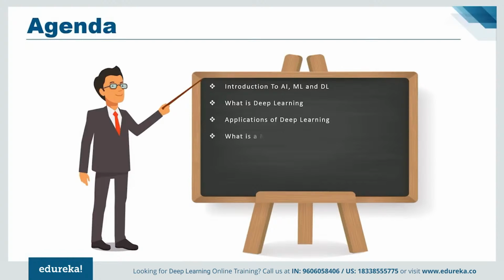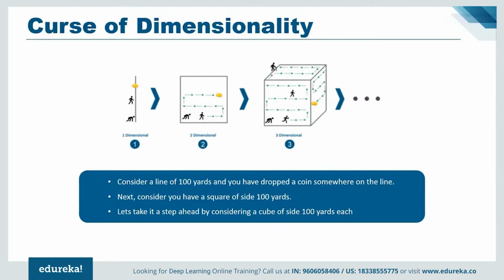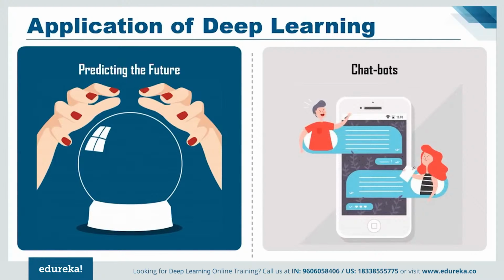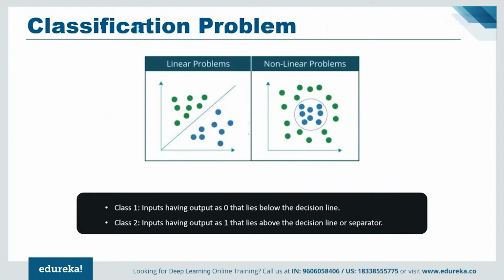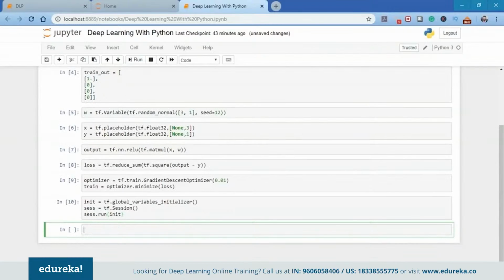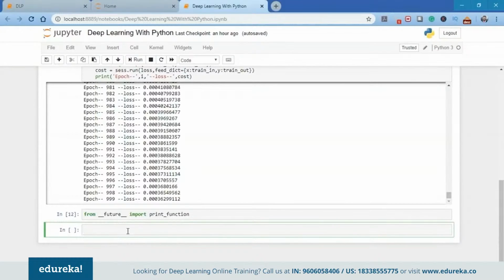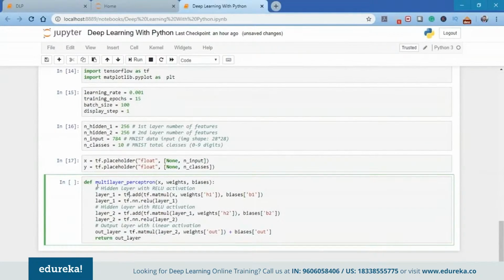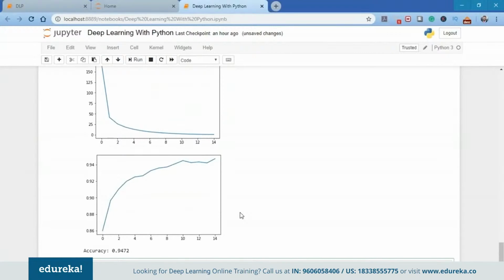Deep Learning With Python | Deep Learning Tutorial For Beginners | Edureka Rewind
This video on "Deep Learning with Python" will provide you with detailed and comprehensive knowledge of Deep Learning, How it came into emergence. The various subparts of Data Science, how they are related, and How Deep Learning is revolutionalizing the world we live in. This Tutorial covers the following topics:
00:00:00 Introduction
00:01:49 Introduction To AI, ML, and DL
00:02:19 What is Deep Learning
00:07:30 Applications of Deep Learning
00:13:27 Structure of Perceptron
00:16:31 Demo: Perceptron from scratch
00:23:52 What is a Neural Network ?
00:26:35 Demo: Creating Deep Neural Nets